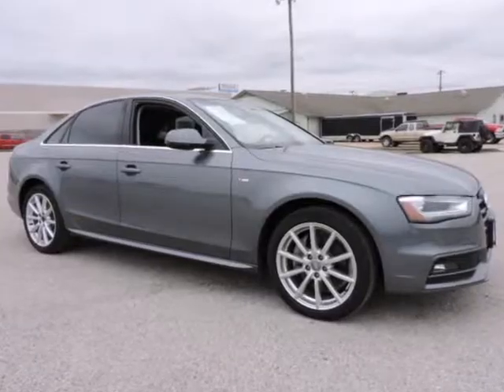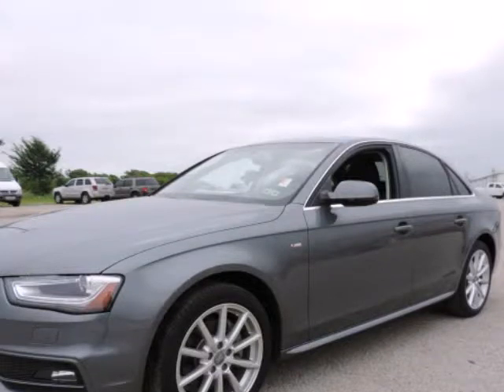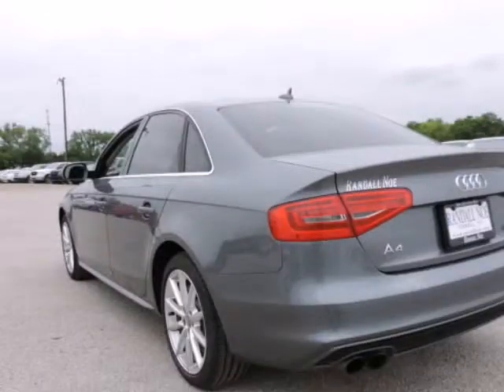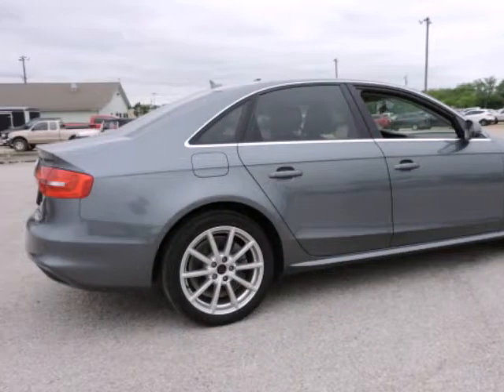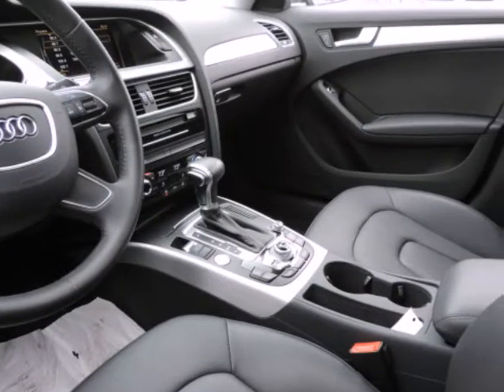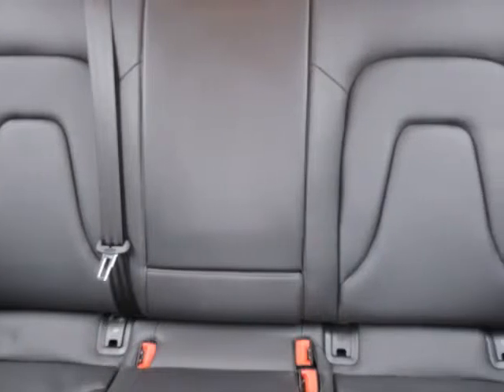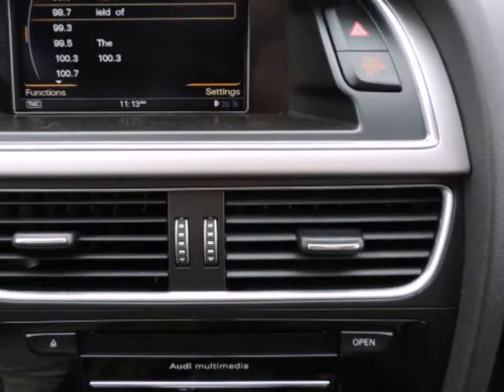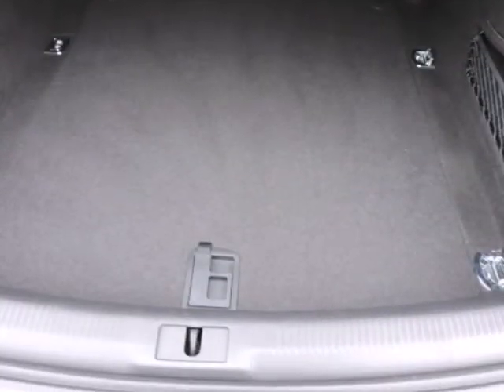2014 Audi A4 4DR SDN AUTO QUATTRO 2.0T PREMIUM PLUS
2014 Audi A4 4 Door Sedan Auto quattro 2.0T Premium Plus
VIN: WAUFFAFLXEN013491